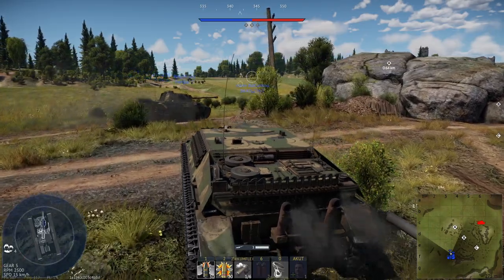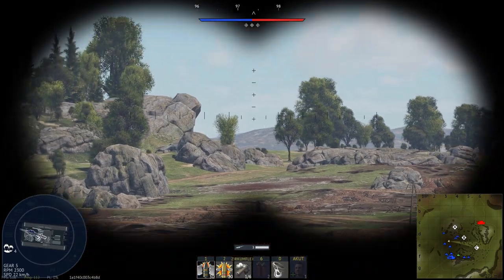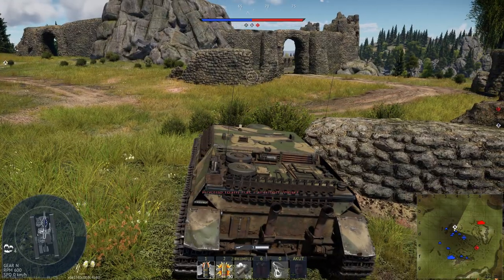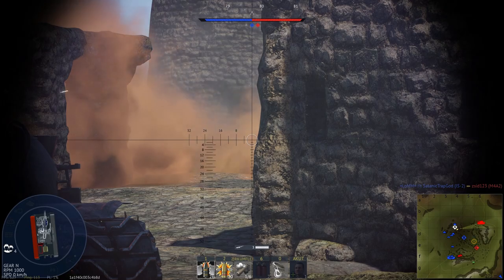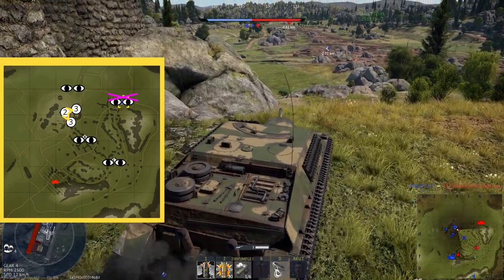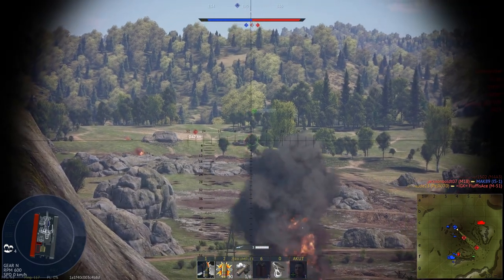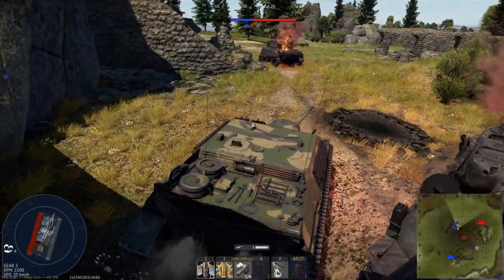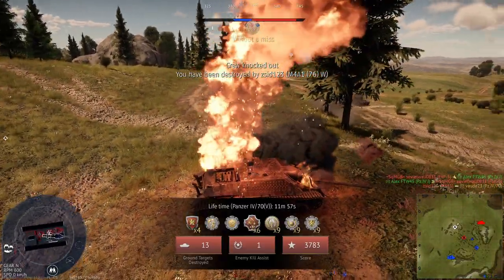13 kills FULL UPTIER on carpathians - Gameplay with tips on how to play the Panzer IV/70 (V)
The panzer iv/70 (v) might be the best tank for the German line-up at 5.3. At least this is what I have experienced. This video is a gameplay I had where I use my tips on how to play the panzer iv/70 (v) in realistic battles and my map tactics for carpathians domination. I hope you like my gameplay video and you can also check out my guide for the panzer iv/70 and my map tactic for carpathians domination.

Buy a Super Thanks (Thanks button in this video), which directly supports McKong gaming.